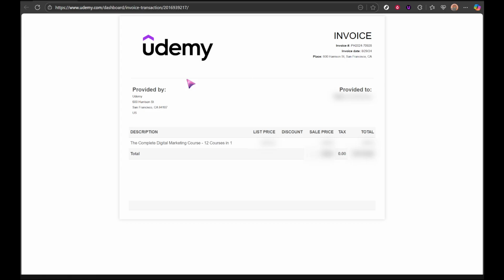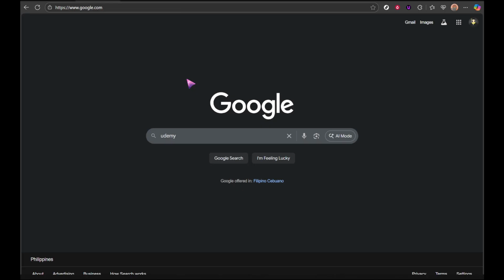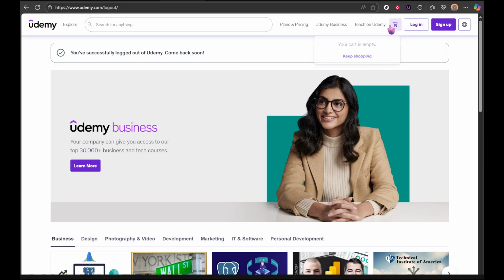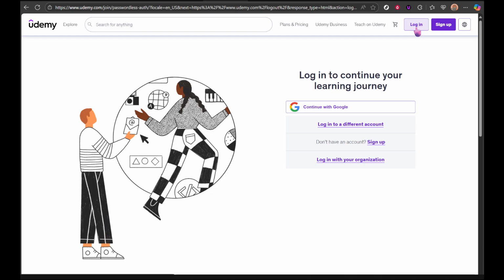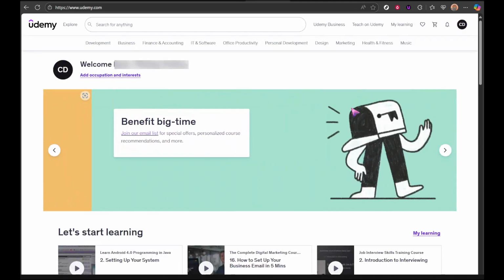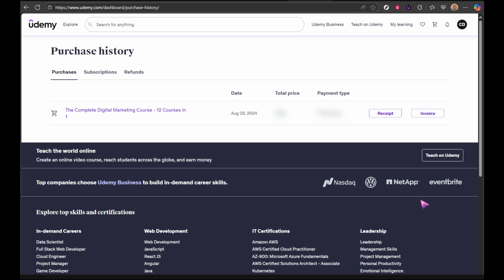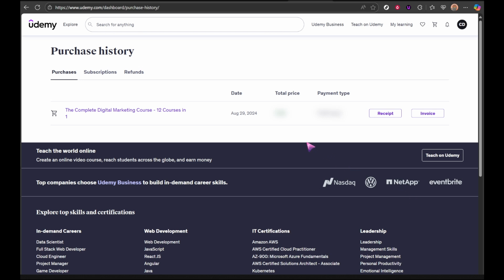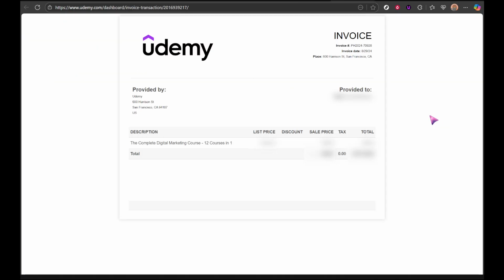How to Get Invoice on Udemy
Need an invoice for your Udemy purchase? In this quick tutorial, I’ll show you how to get an invoice on Udemy step by step.

By the end of this video, you’ll know exactly where to find your purchase history, how to generate an invoice, and how to download it as a PDF.

✅ Works on desktop (Udemy website)
✅ Useful for personal or business expenses
✅ Easy, fast, and beginner-friendly